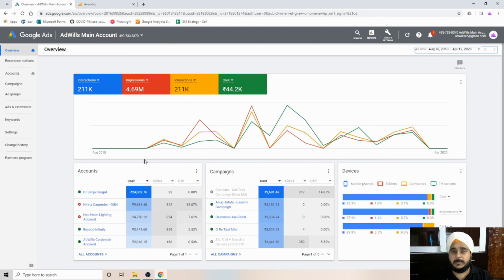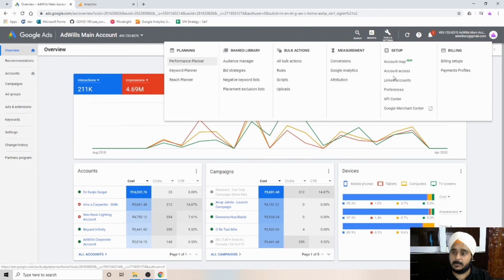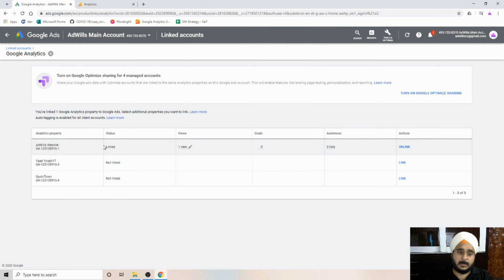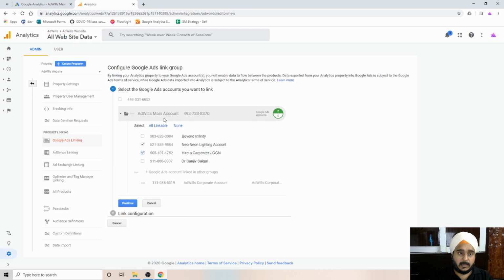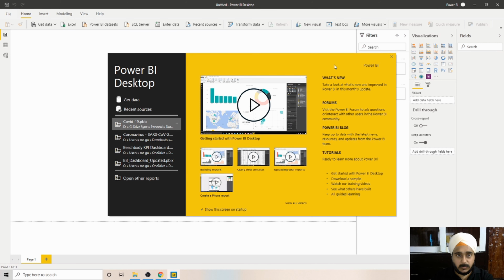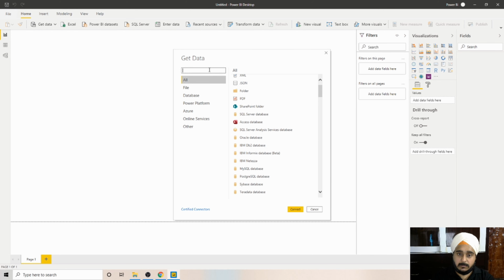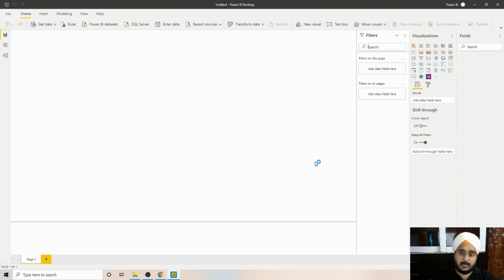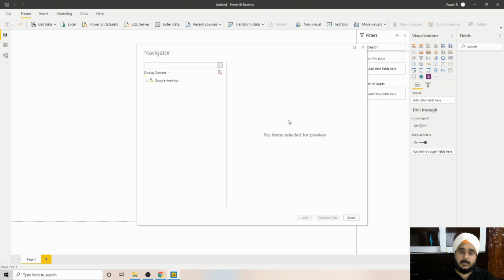Google Ads Dashboards using Power BI (Day 6)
Wanting to get your own custom Live Google Ads Reporting Dashboard for free without any cash and design it yourself in Power BI? You have come to the right place. This is my daily dashboard series video, where I teach you how to get your Google Ads Data into Microsoft Power BI with how to set it up and also how to get started.

Am an Engineer by Degree, Hustler by Profession and always eager to make an impact. Somewhat Introvert and too logical for me to digest myself at times. You can call me a Bio-technologist who got stuck in altogether different Job roles and he dreams about having his own thing.

Come, join me  in my adventure in discovering my own fate as time unravels and learning a few things along the way. 🙏

Note: Video is not sponsored. Things may change and evolve with time.